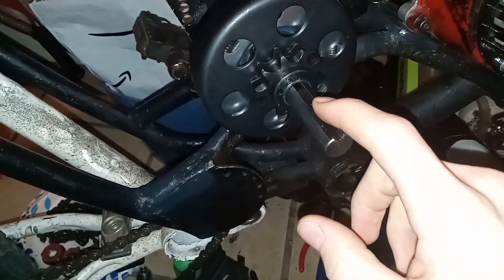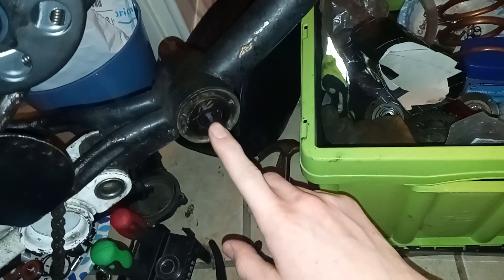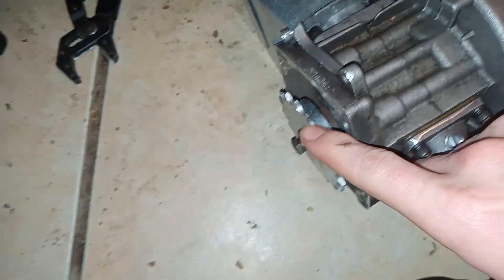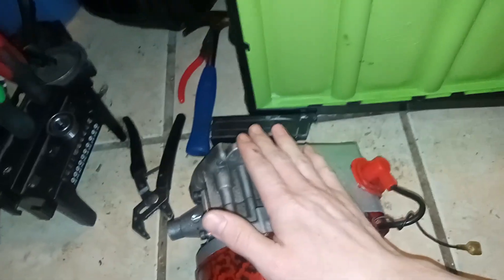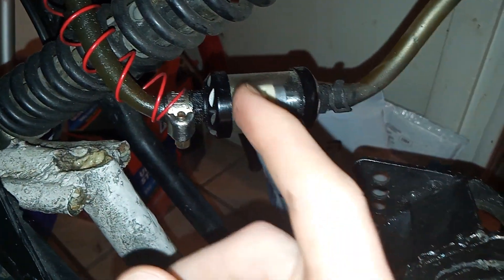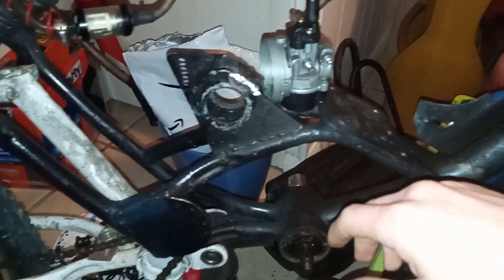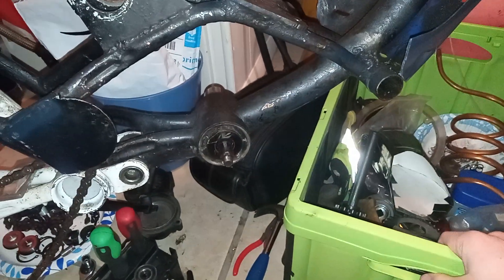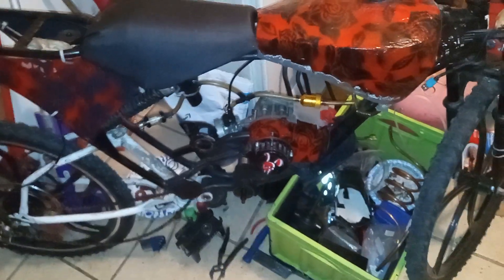update on the Frankenslut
just general plans